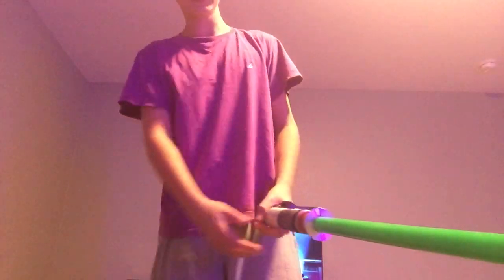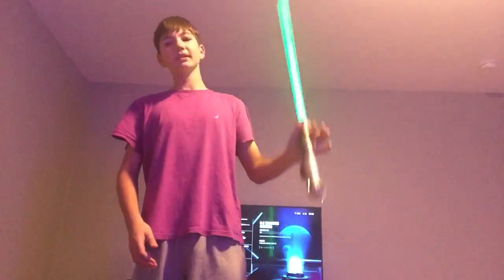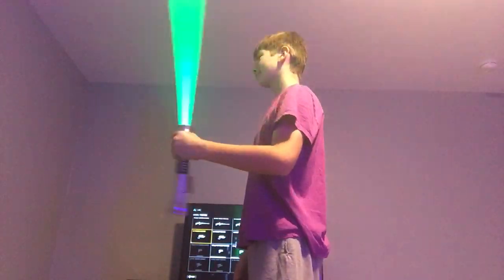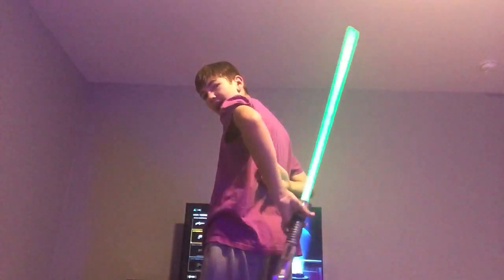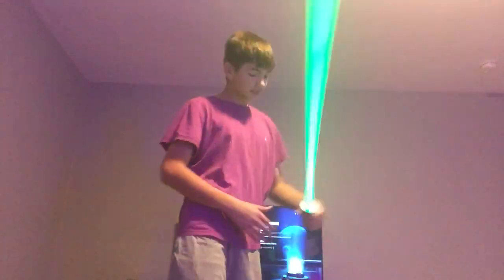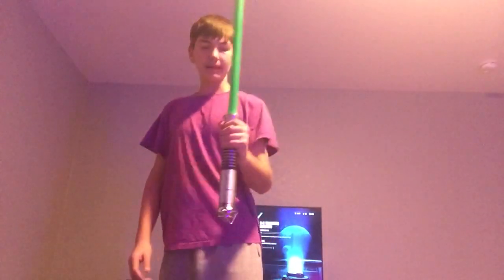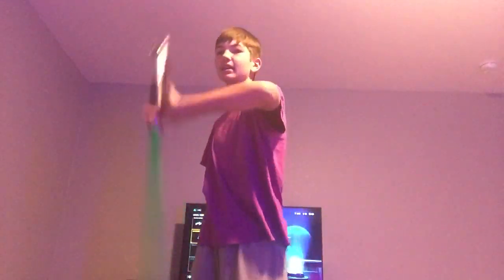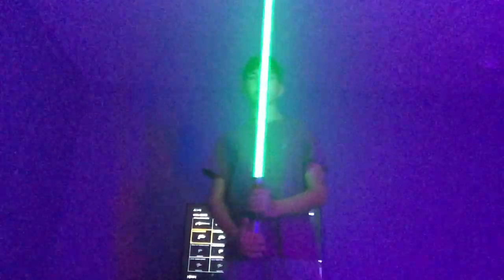Star Wars Lightsaber Senseless Spin Lightsaber Trick!!!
Here’s how to do the senseless spin light trick or the OBI-ANI Spin!!!